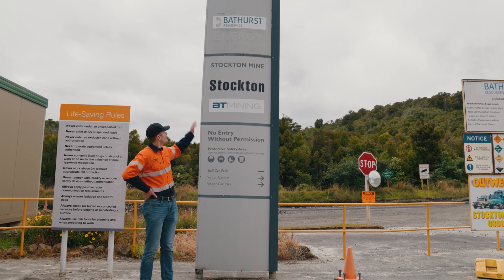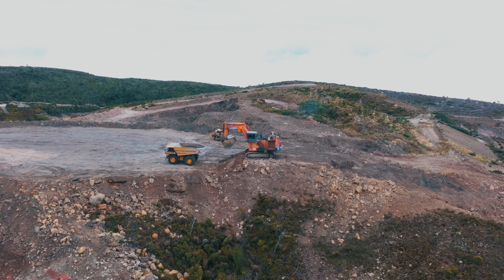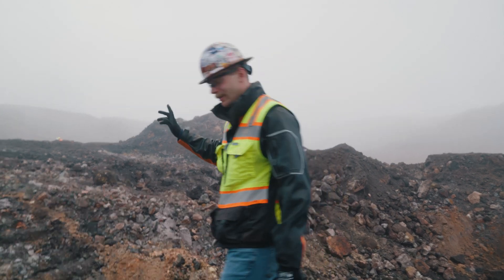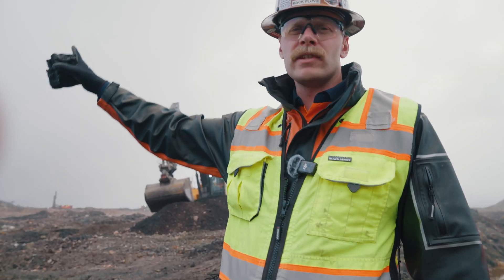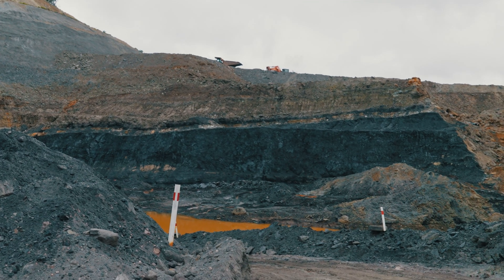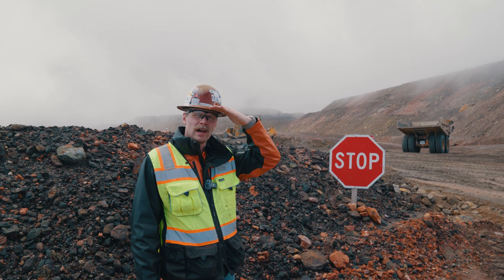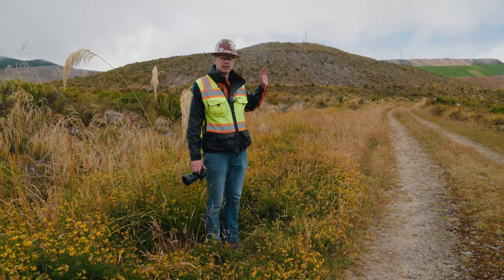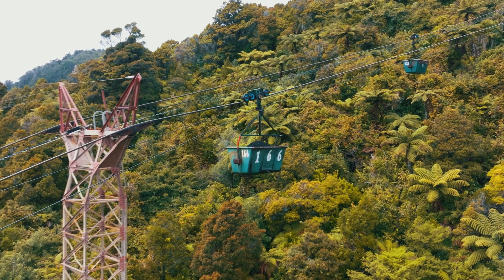Inside New Zealand's Largest Coal Mine - Stockton Mine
This video takes you inside Stockton Mine – New Zealand’s largest coal mine – to explore the full process of metallurgical coal mining.

We visit Doug Hood Mining to see their fleet of heavy equipment, including the Hitachi EX1900 excavator and Caterpillar 777 haul trucks. Watch as these giant machines remove overburden, exposing the valuable coal beneath. We even get to hold some world renown Stockton coal!

📍 Stockton & Denniston Plateau
With over 160 years of mining history, the Stockton and Denniston Plateaus have been at the heart of New Zealand’s coal industry. After extraction, coal begins its journey atop the Stockton Plateau, traveling down the mountain by aerial tramway, before being loaded onto railcars and exported to global markets via Lyttelton Port on the South Island’s East Coast.

⛏️ In this video, you’ll learn about:
✅ How metallurgical coal is mined in New Zealand
✅ The massive mining machines at Stockton Mine
✅ Doug Hood Mining’s role in overburden removal
✅ The history of the Stockton and Denniston Plateau coalfields
✅ How coal is transported from Stockton mine to the ocean ports

🌐 Doug Hood Mining
🌐 Stockton Mine
🌐 Earthmovers Media – Want to be featured on Mack’s vlog? Reach out!

Timecode:
00:00 Intro
01:30 Doug Hood's Scope of Work
02:34 Hitachi EX1900 Loading Cat 777
04:31 Mining and Exporting Coal
05:32 Metallurgical Coal
06:45 Unique Peacock Coal
07:02 Weather/Fog at Stockton
07:35 Overburden Dump
08:12 Process of Overburden Removal
09:02 Reclaimed Land Post Mining
09:56 Doug Hood's Maintenance Shop
10:43 Exporting Coal from the Mine
11:13 Outro and Thank You